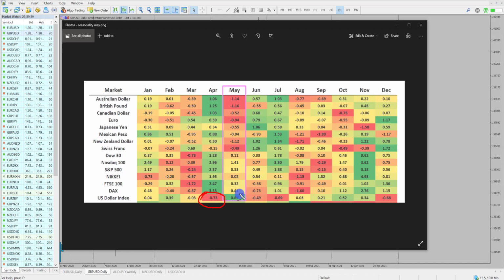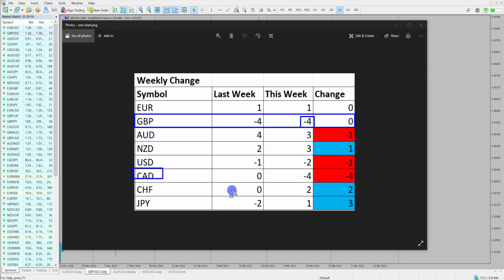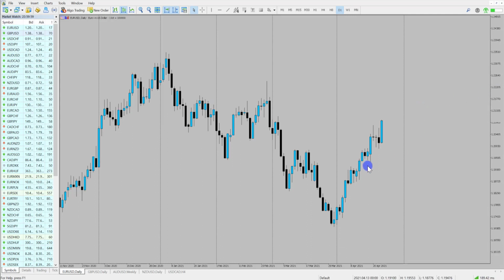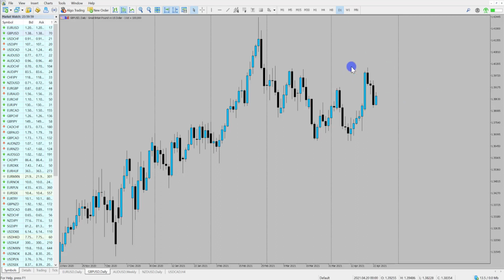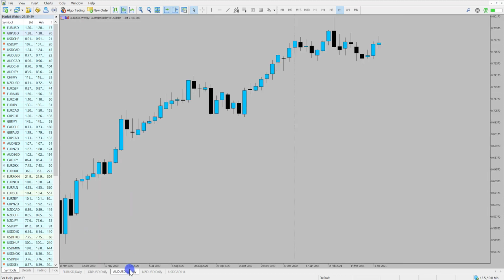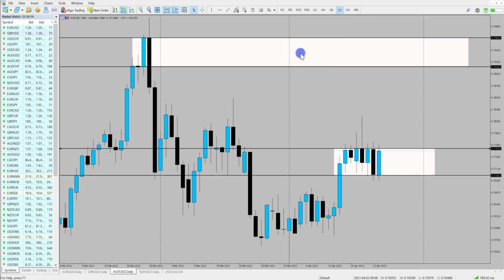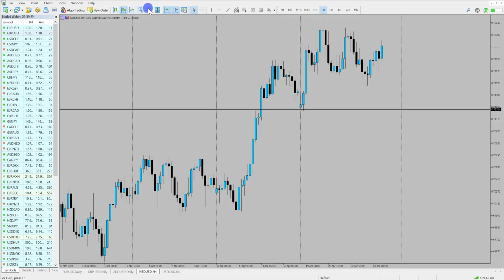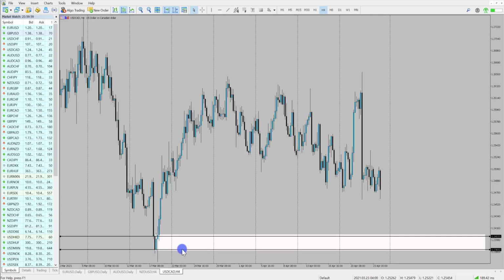FOREX MARKET OUTLOOK: 26th April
In this week's Market Outlook we take a look at the key charts of the week with AUDUSD, NZDUSD , EURUSD and more!

*Trading on margin is high risk. AFSL 391441.

The experienced team behind Blueberry Markets is highly experienced in the investment world, this experience enabled Blueberry Markets to become the best-rated Australian broker.